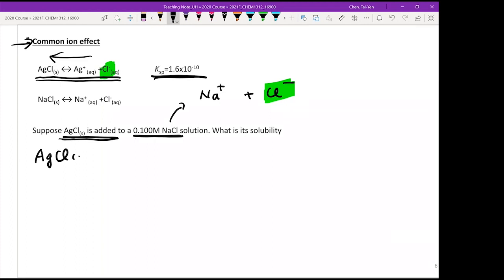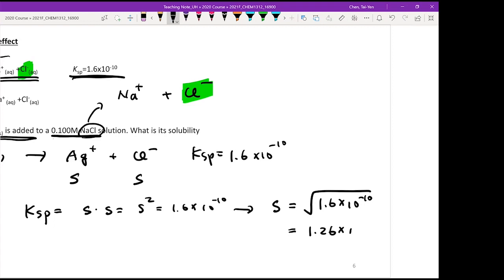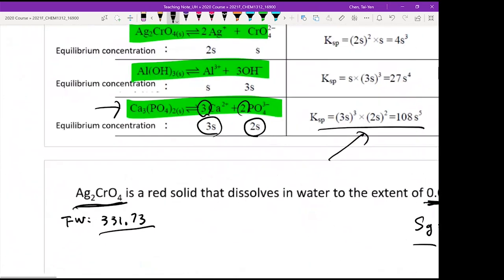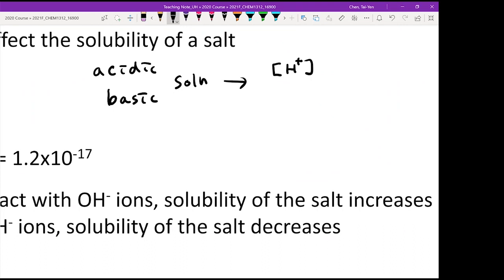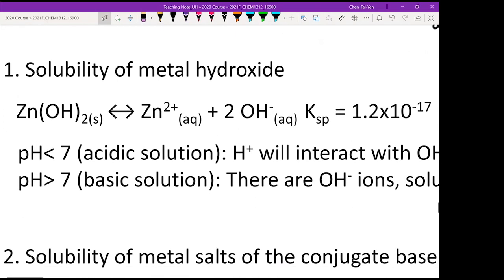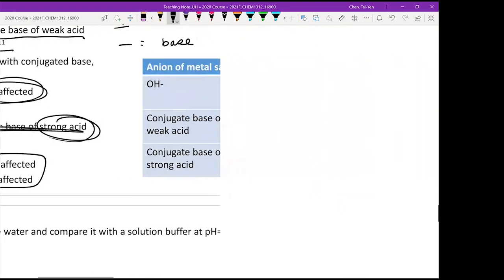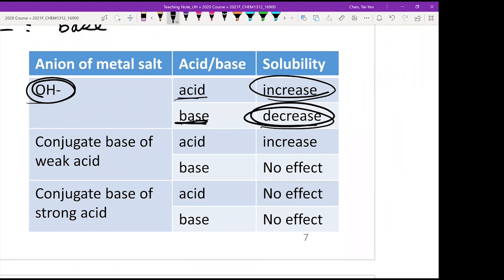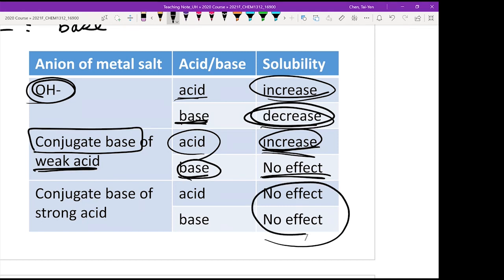CHEM1312_CH15.1-2 part 3. Common Ion Effect on Solubility